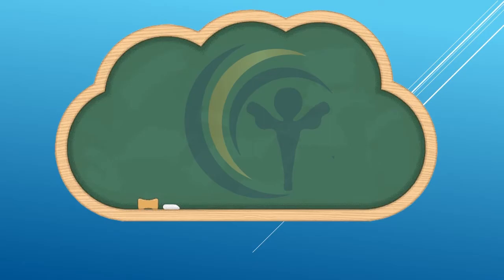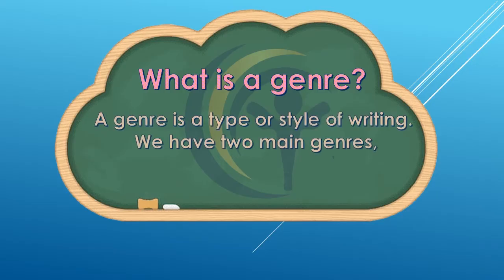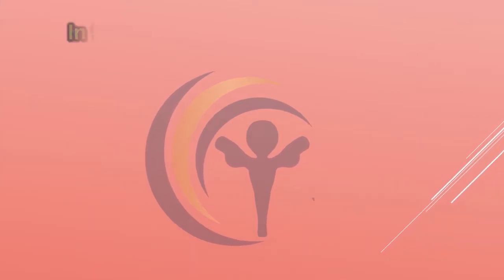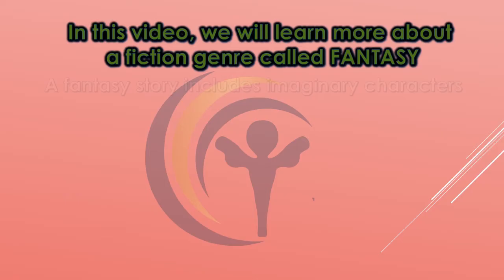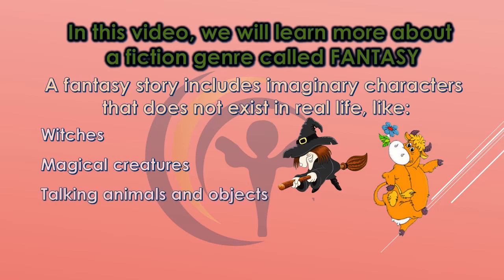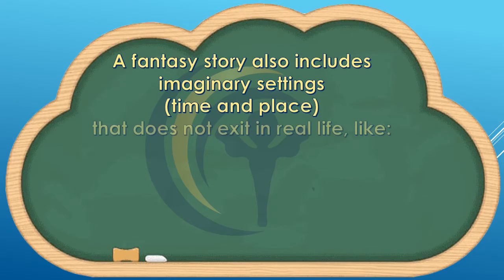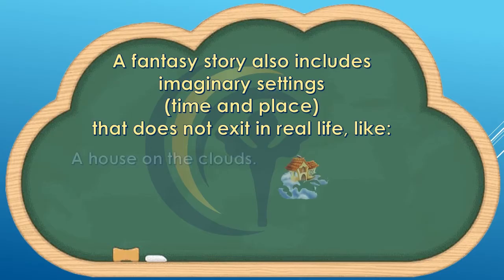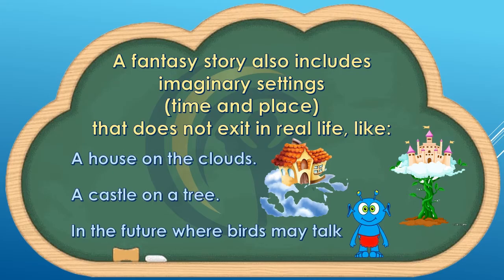Fantasy Genre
Fantasy Story Creation.
Elements of a Fantasy Story.
How to Write a Fantasy Story?